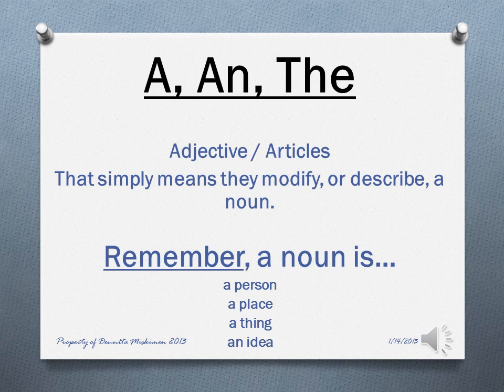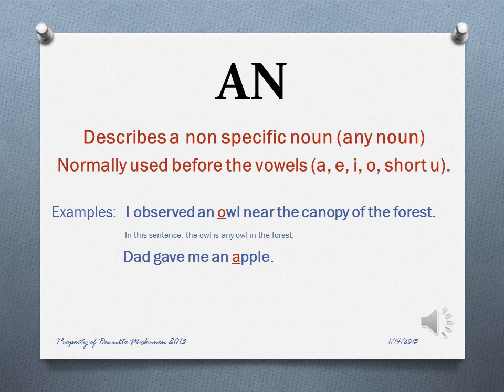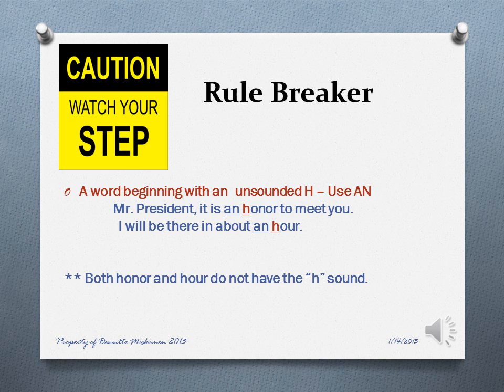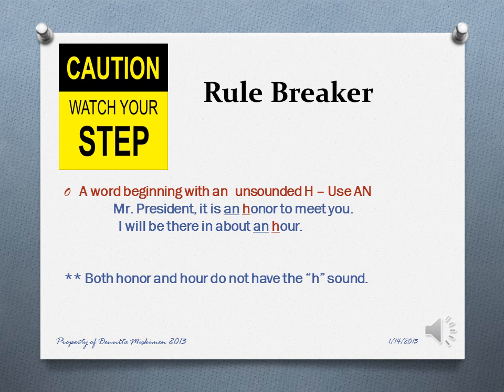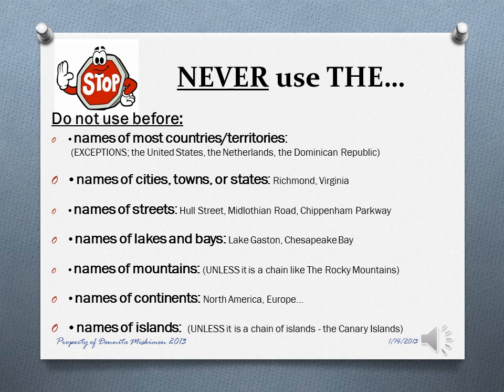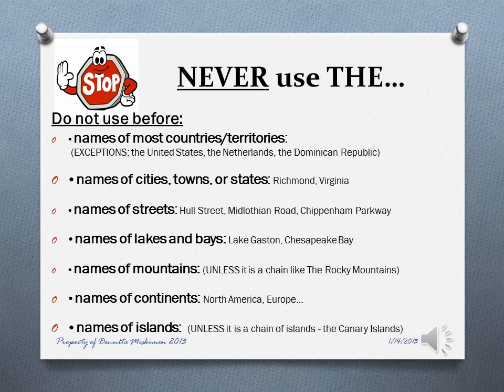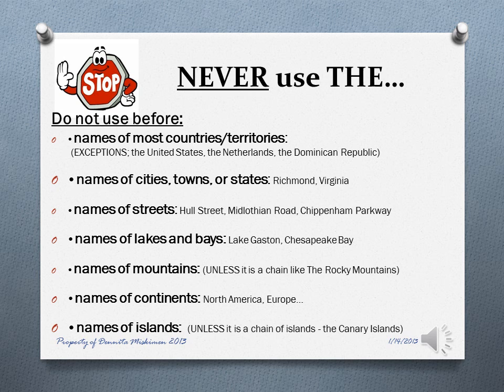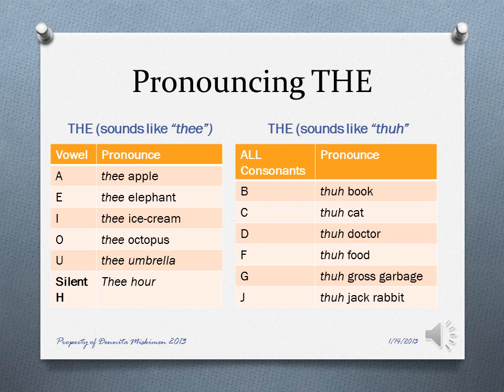Blended Learning Commonly Confused Words A An The.wmv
Blended Learning Commonly Confused Words Lesson 1: Articles A, AN, THE